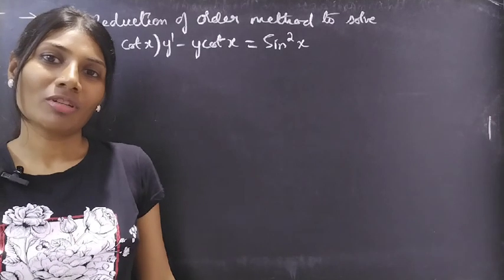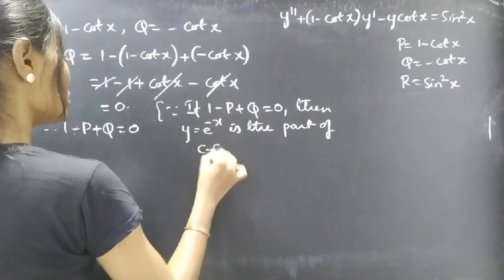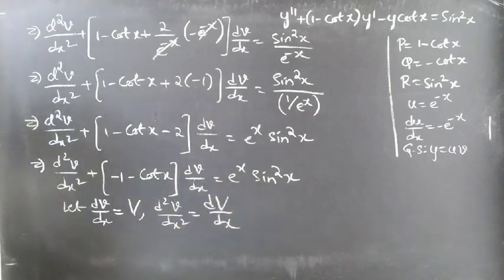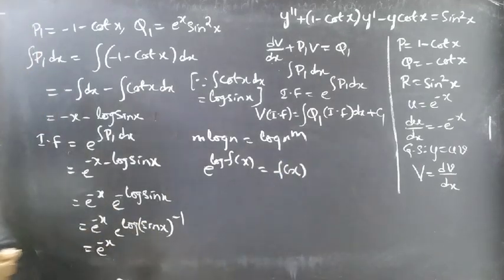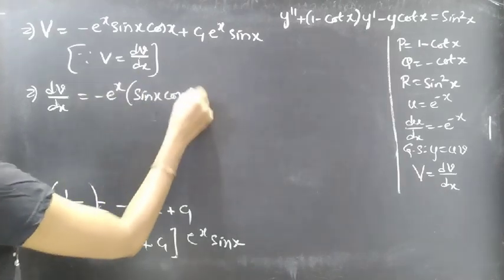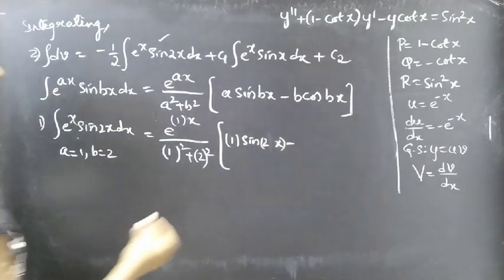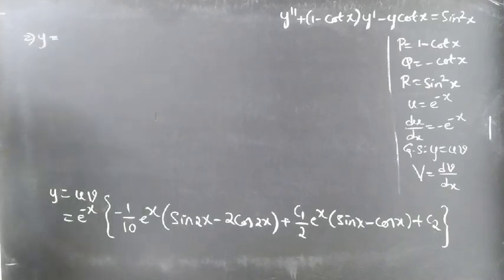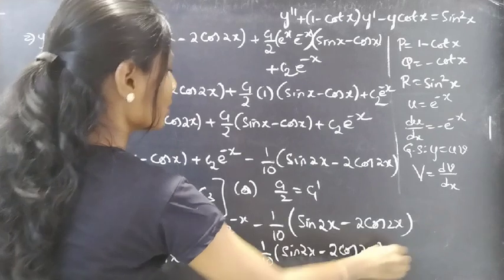y"+(1-cotx)y'-ycotx=sin^2x, d^2y/dx^2+(1-cotx)dy/dx-ycotx=sin^2x Reductionoforder L990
Hello, People!

Here is a video of a differential equation of order two, we will solve this equation using reduction of order method. Please watch with patience and have a happy learning.

My heart felt thanks to all the subscribers, audience, supporters and well-wishers❤

With Love,
Chinnaiah Kalpana🌷

Note:

*     Working rules to find  part of C.F. of d^2y/dx^2+Pdy/dx+Qy=0 by inspection:

1. y=e^x is the part of C.F. if 1+P+Q=0.
2. y=e^-x is the part of C.F. if 1-P+Q=0.
3. y=e^ax is the part of C.F. if a^2+Pa+Q=0.
4. y=x^m is the part of C.F. if m(m-1)+Pmx+Qx^2=0.
5. y=x is the part of C.F. if P+Qx=0.
6. y=x^2 is the part of C.F. if 2+2Px+Qx^2=0.

*      Working rule to solve d^2y/dx^+Pdy/dx+Qy=R

1. Reduce the given equation to standard form as d^2y/dx^2+Pdy/dx+Qy=R (1)

2. Either a part of C.F. is given or it can be found by  inspection in some cases given above.
Let it be y=u.

3. Let y=uv be the general solution of (1) where v=f(x)

4. Then dy/dx = u.dv/dx+v.du/dx and
d^2y/dx^2=u.d^2v/dx^2+(du/dx)(dv/dx)
                 +(du/dx)(dv/dx)+vd^2v/dx^2
         =vd^2u/dx^2+2du/dcdv/dx+ud^2v/dx^2

5.  With these substitutionsin(1), takes the form:
d^2v/dx^2+P1 dv/d=R1 where P1=P+2/u du/dx nd R1 = R/u

6. Taking dv/dx=V, it becomes dV/dx+P1 V=R1 which is a linear equation in V and x and hence it can be solved for V.

7. V=dv/dx on integration gives v.

8. Then the required general solution is given by y=uv.

" But in our problem, we are finding v directly using the equation
d^2v/dx^2+[P+2/u du/dx]dv/dx = R/u".